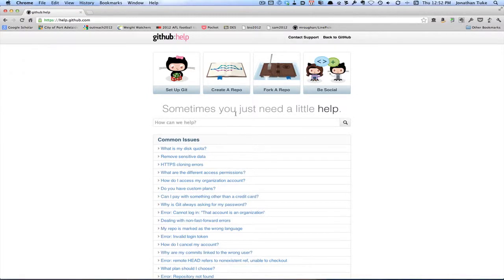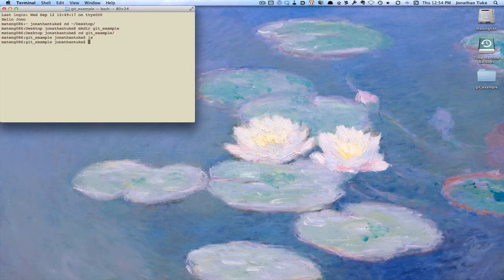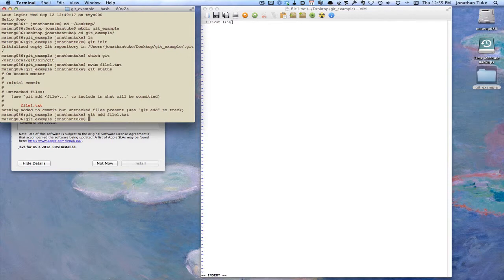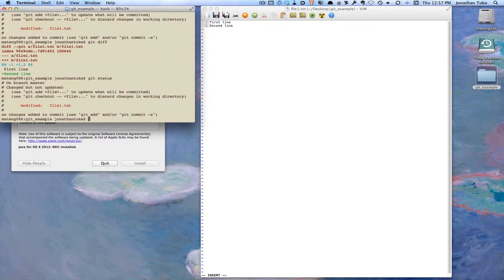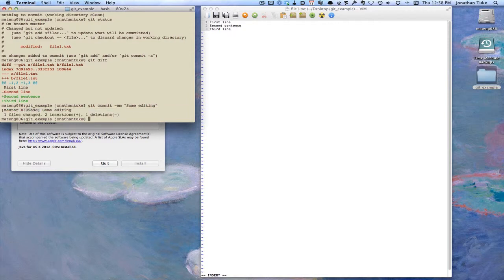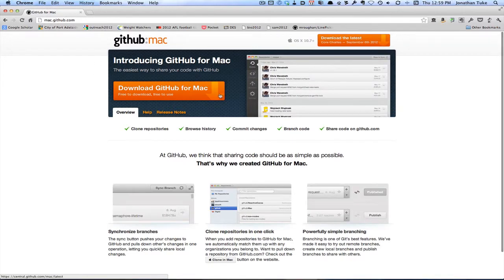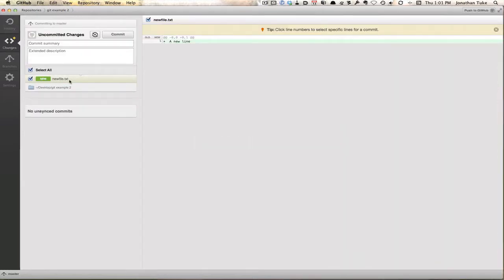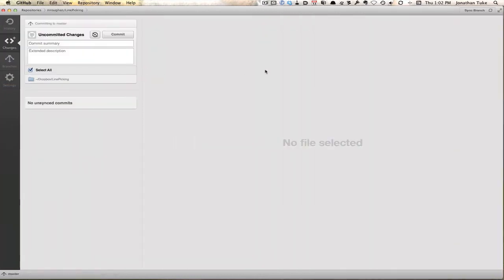Introduction to git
Covers command line git and github for Mac